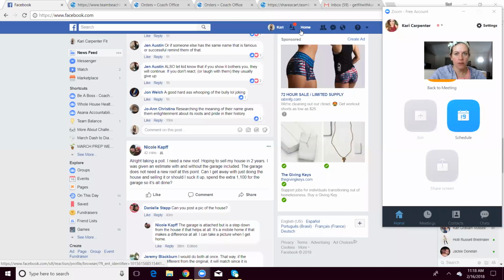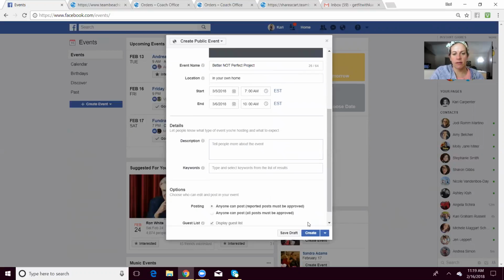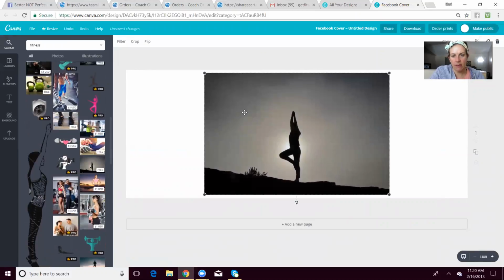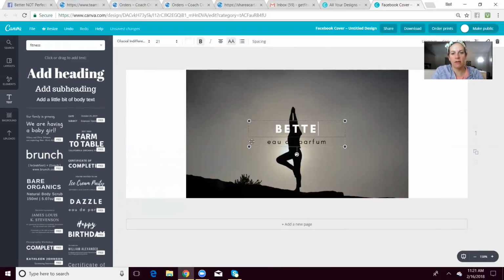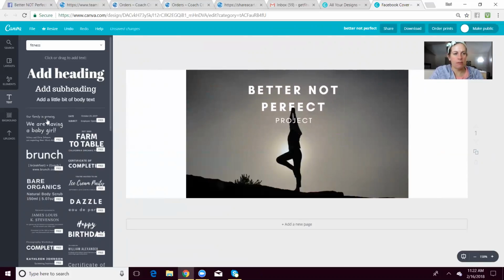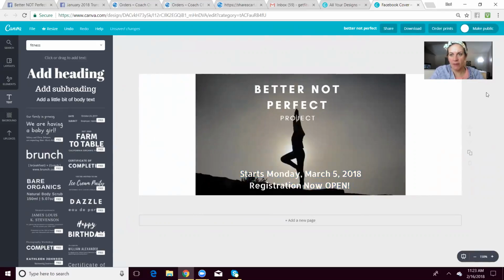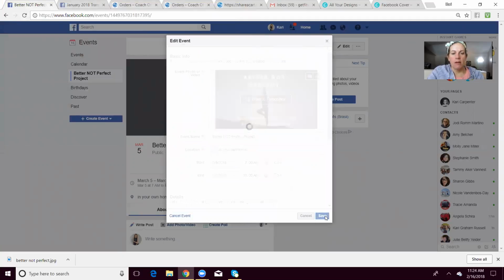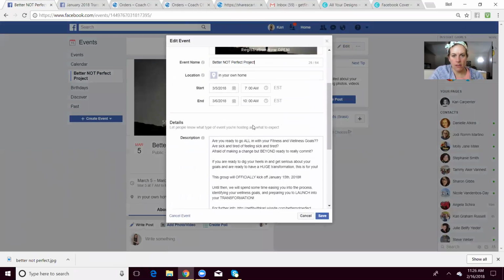Event Creation for Kari Russell